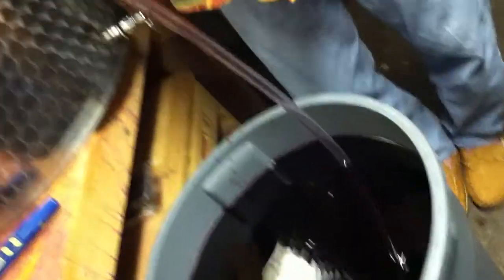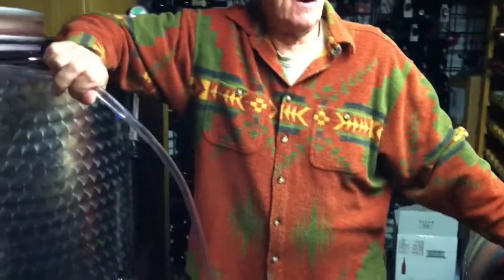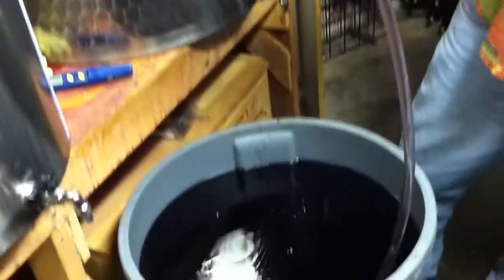Pump movie.MOV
Maiden voyage of Carpe Vino! Discovery. A paradigm shift in the making .